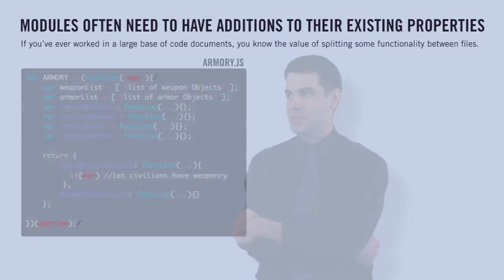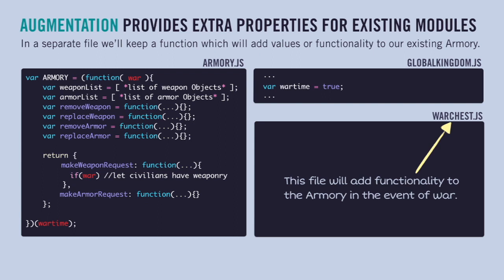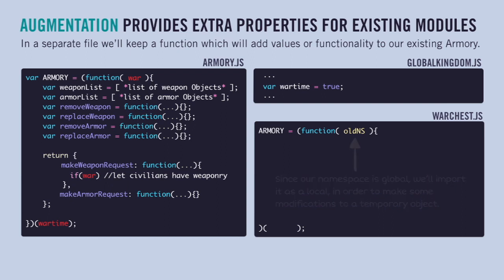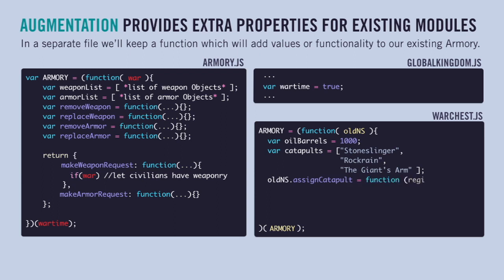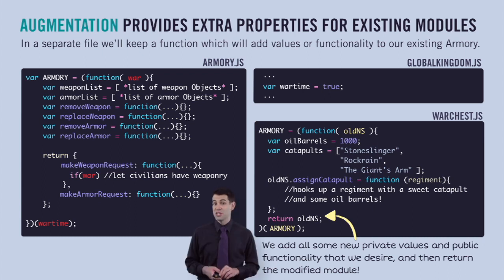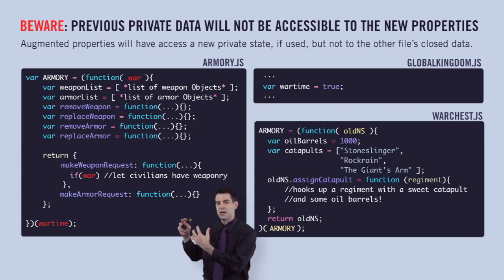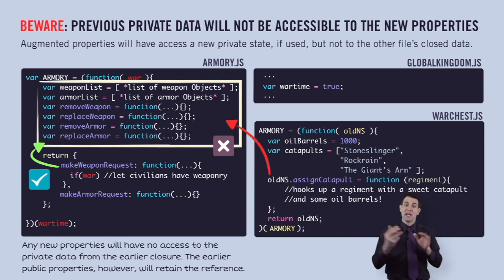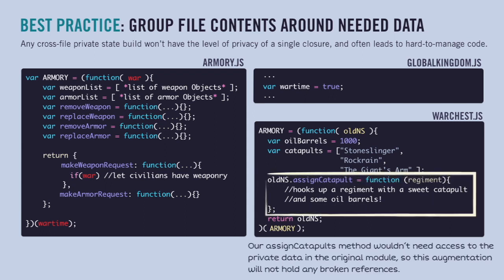4 24 Augmentation